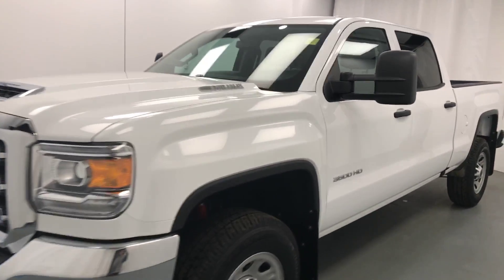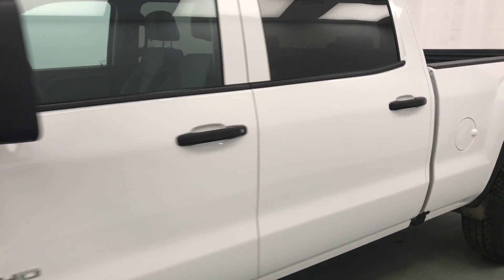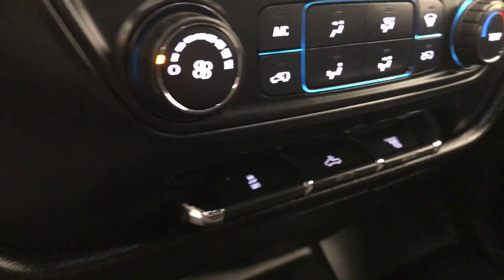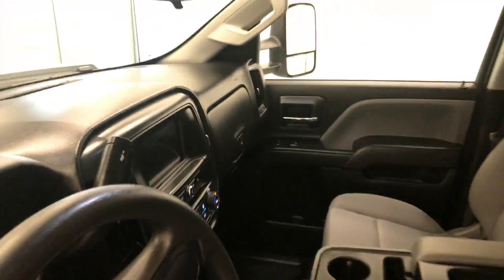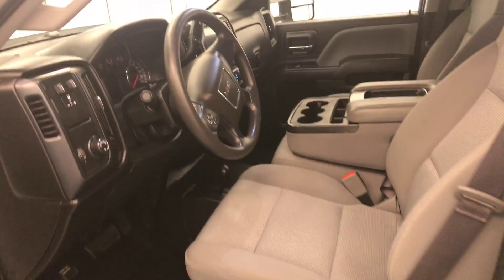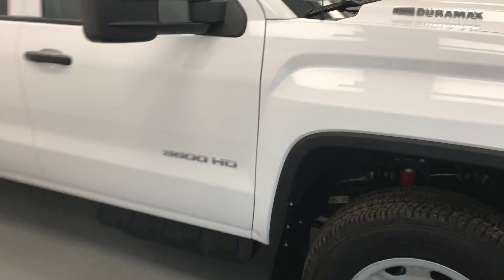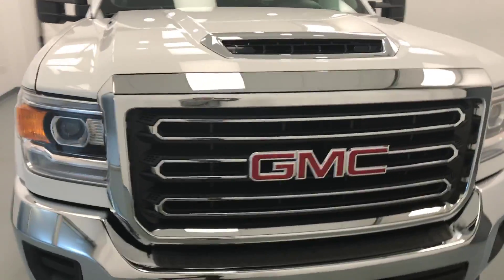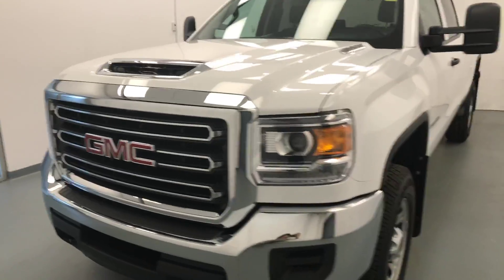2017 GMC 3500 HD || Davis GMC Buick Lethbridge